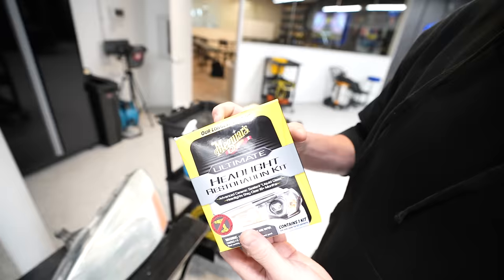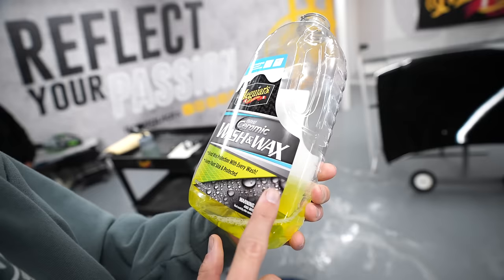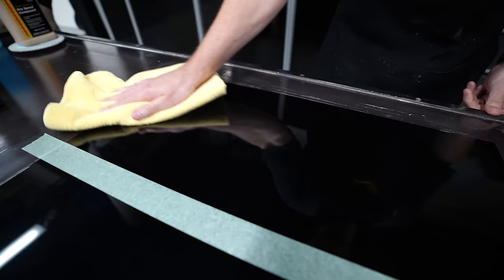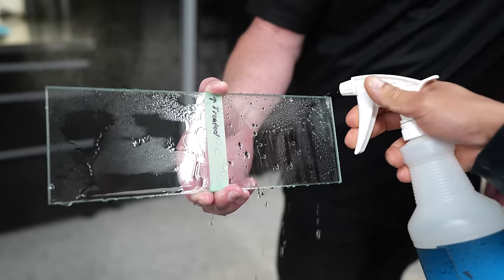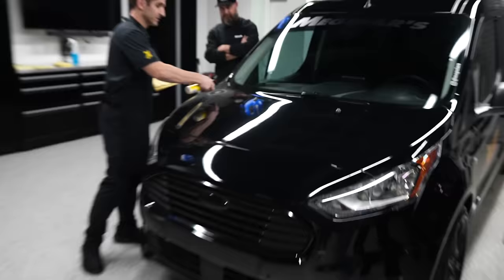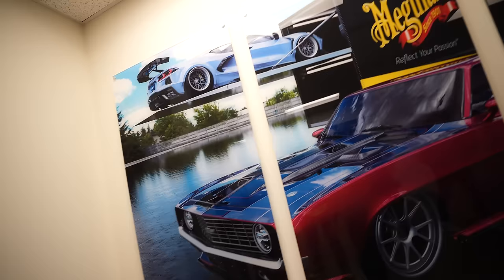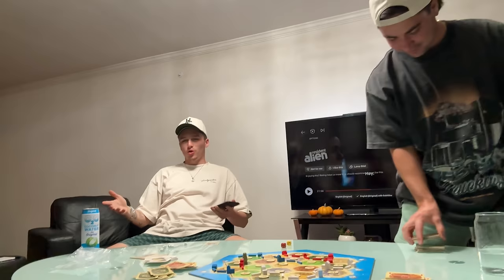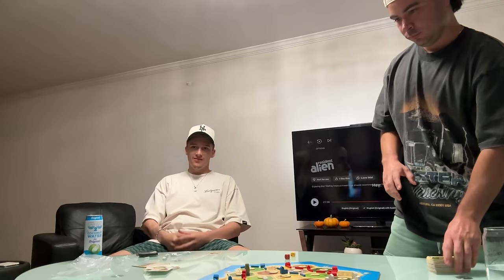Day In The Life of TJ Hunt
come with me throughout my day :)